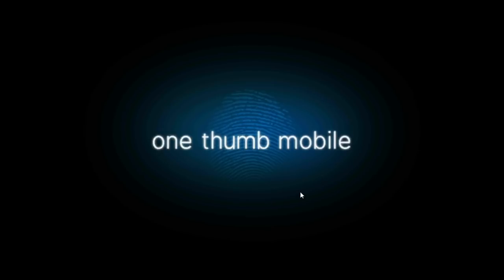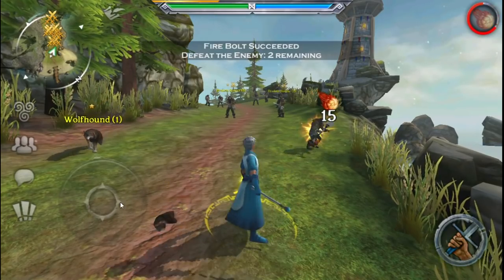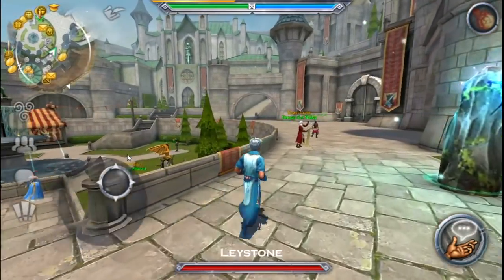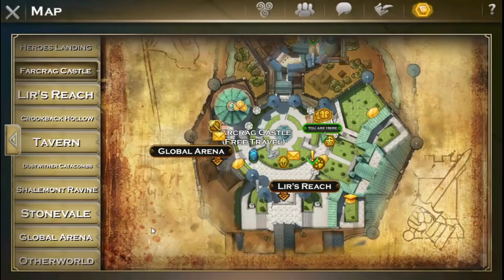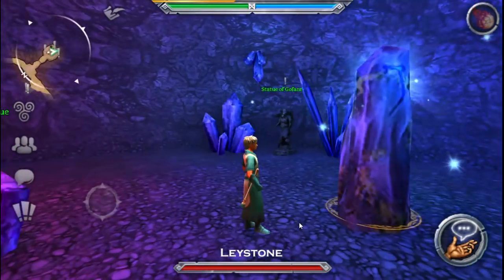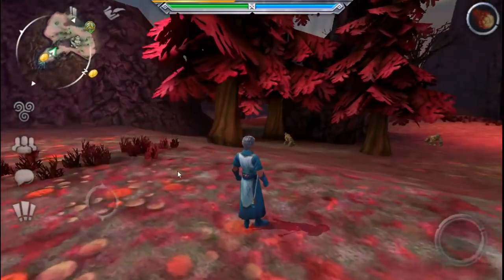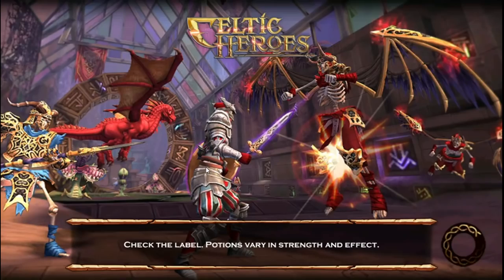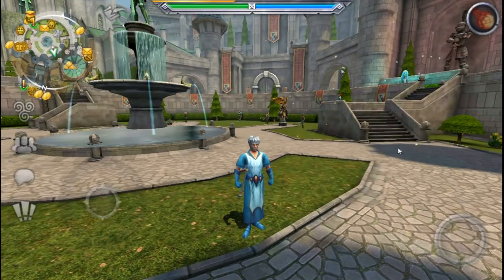[CH] Unity 2018 Beta - Phase 2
Check out the new engine, content, and UI here! Lemme know what you think, this vid explains how I feel about it.
Wanna talk about the beta and be informed? Check out our discord!